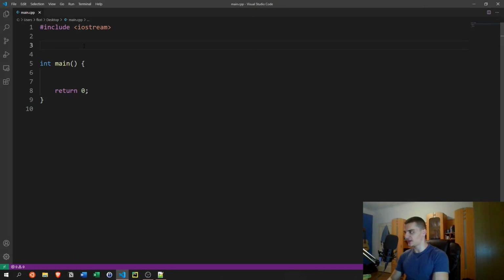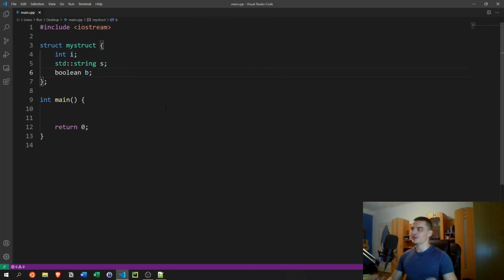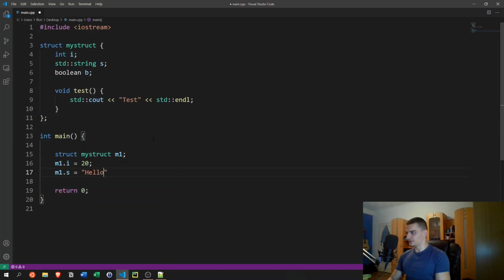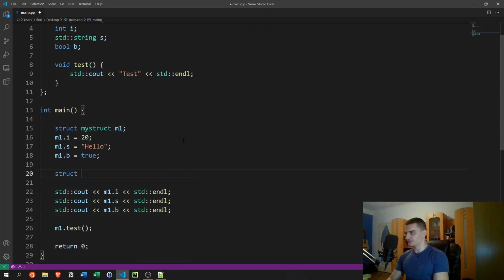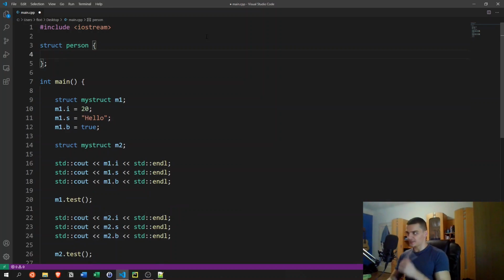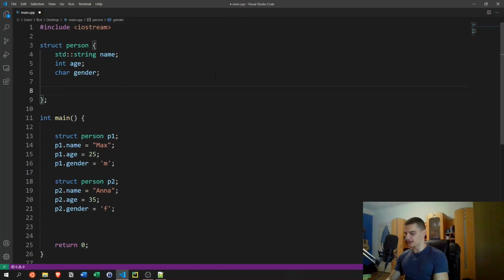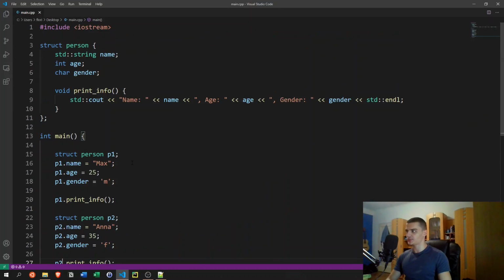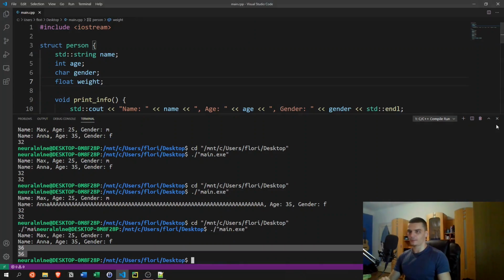Structs - C++ Tutorial For Beginners #23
Today we talk about structs in C++.